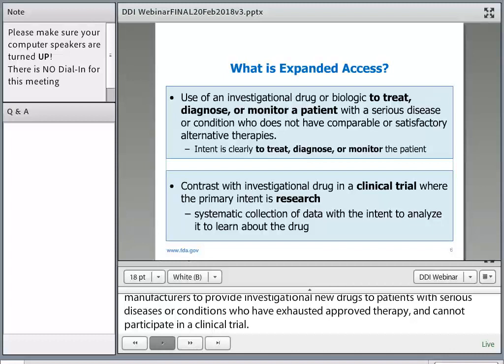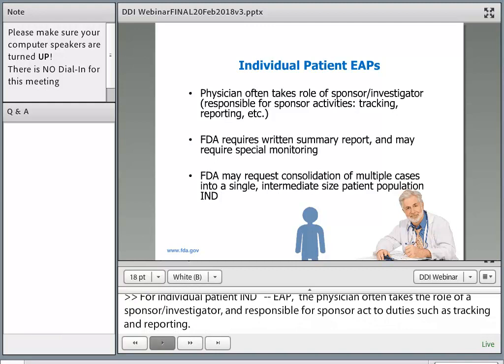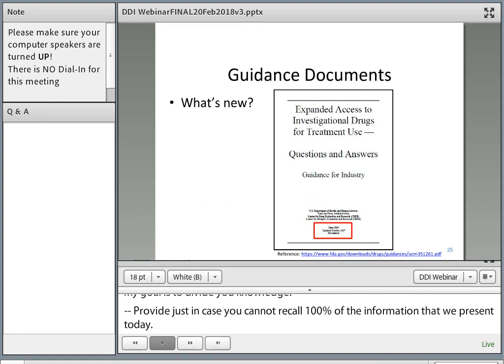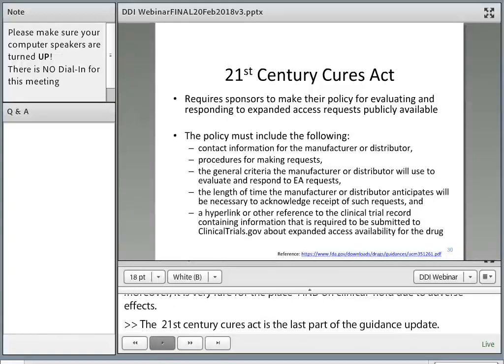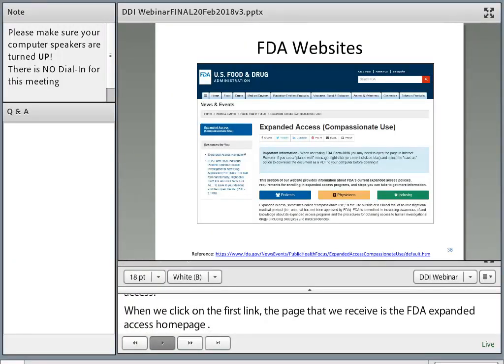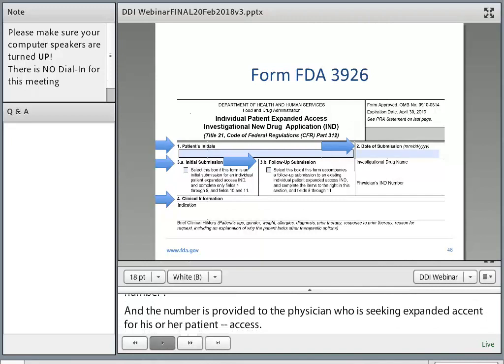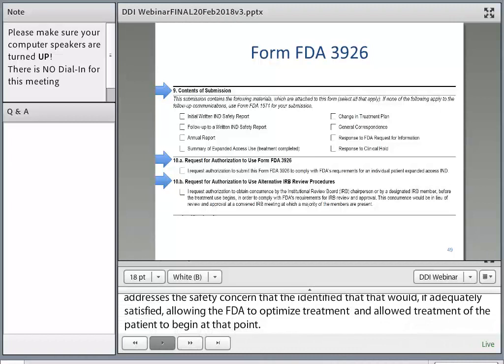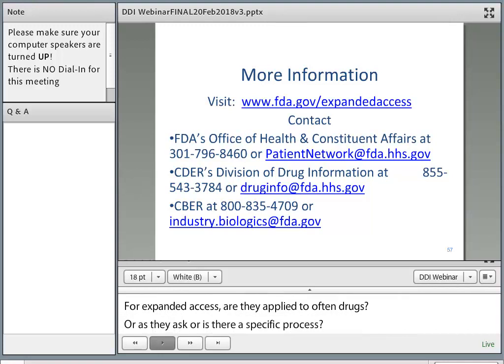DDI Webinar Expanded Access 2 20 18 0